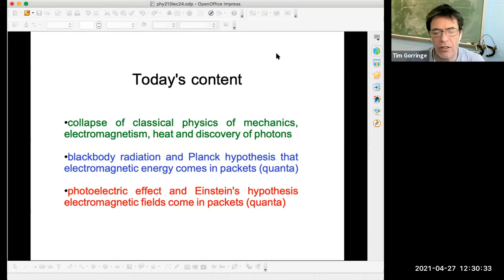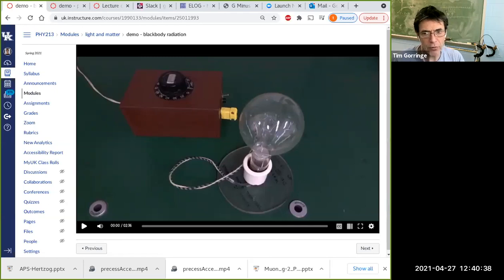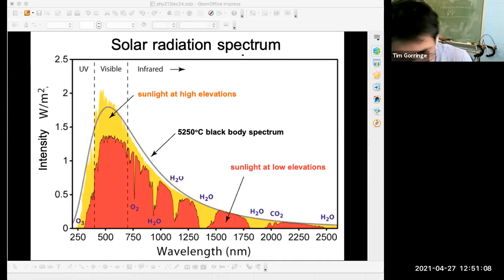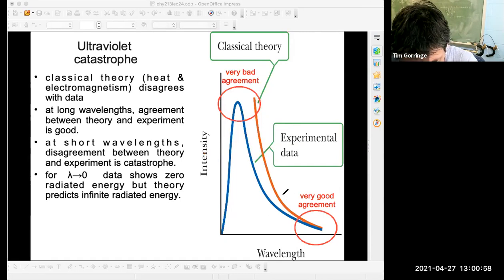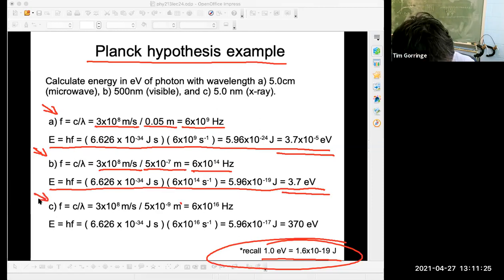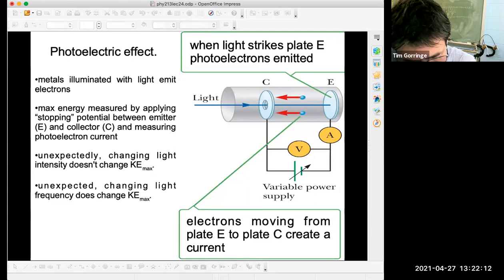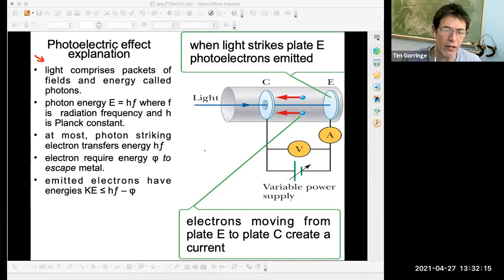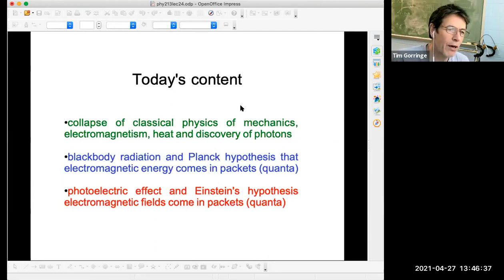general physics II, lecture 25 - quantum physics and the granuality of light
0:00 intro, 2:55 collapse of classical theory of light and matter, 8:01 feature of black body radiation, 25:35 example of Wien law, 29:08 theories of black body radiation, 39:07 example of Planck's hypothesis, 42:20 features of photo electric effect, 1:04:39 examples of Einstein's equation for photo electricity.